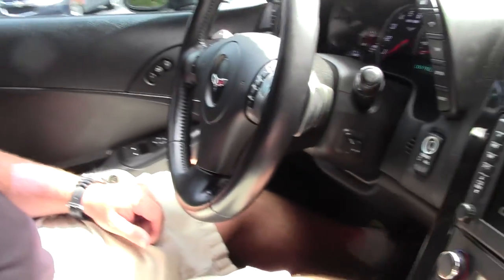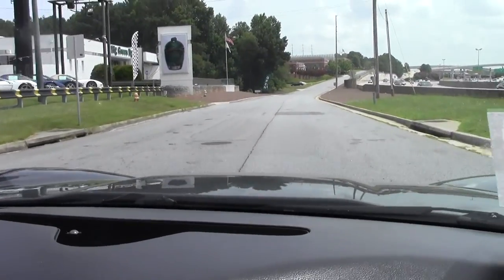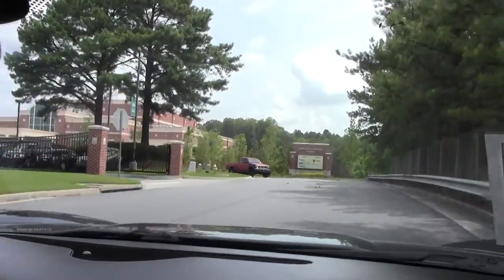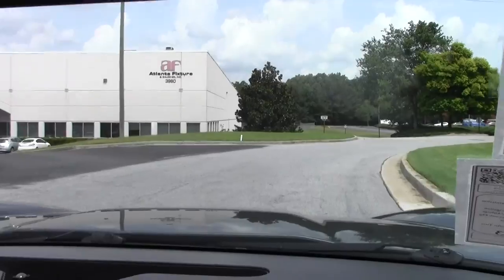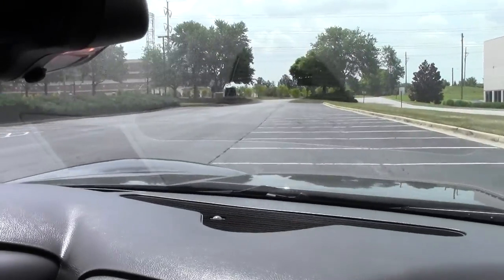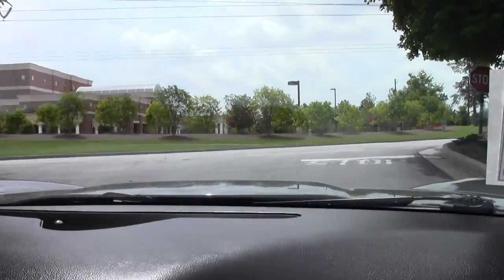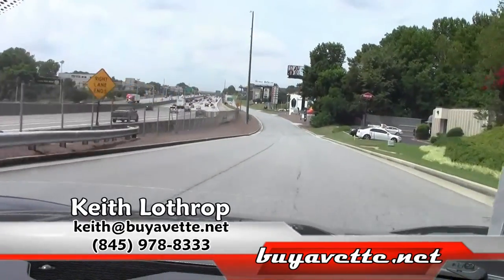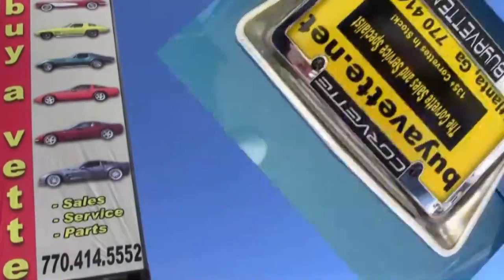2009 Corvette 3LT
2009 Corvette 3LT For Sale

436hp LS3 engine, 6 speed automatic paddleshift transmission, posi rear-end.

Factory features include the $4,555 3LT Preferred Equipment Group (Heads Up Display, memory package, tilt-n-tele, dual power heated sport seats with airbags, Bluetooth package, universal garage door transmitter, steering wheel controls, and front input, cargo net with privacy shade), Bose CD/XM/MP3 stereo with Navigation and steering wheel controls, chrome "gumby" wheels, OnStar, compass, auto-dimming mirrors, dual zone electronic climate control, HID headlights, fog lamps, keyless entry and start, electric rear hatch pull-down, power windows, power locks, power steering, power brakes, power mirrors, cruise control, ABS, traction control, Active Handling.

Coming with a clean Carfax and 32,978 miles, this 2009 Corvette is LOADED with factory options, and is in nice condition as well. This car's paint is vg, with a great shine. Factory chrome "gumby" wheels are vg with no curb rash, and Firestone Firehawk Wide Oval RFT runflat tires show an average of 8/32nds tread depth remaining. The interior of this 2009 Corvette shows vg factory leather seats, door panels, and center console, and a good condition steering wheel. The only addition to this car appears to be window tint. This car has been fully serviced, and all instrument gauges, lights, turn signals, brakes, engine, transmission and rear-end are all in good operating condition. Please do not assume that this is an average condition Corvette, as Buyavette specializes in "hand-picked Corvettes" that are loaded with expensive factory options. All of our Certified Corvettes are way above average condition for the miles. In addition, they are all fully serviced. Consider that sellers rarely spend money getting full service before offering their car for sale. Dealers typically only wash the car before offering it for sale. We however adhere to strict quality control standards when purchasing, as well as inspections and service. All Certified Corvettes are fully serviced and ready to enjoy. Give us a call to take home this loaded '09 coupe today! 33K Miles.